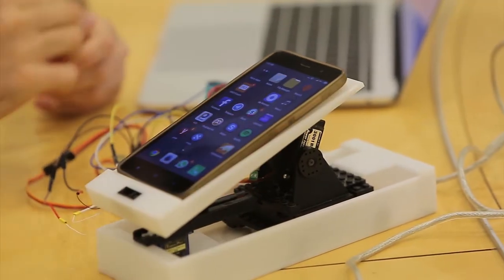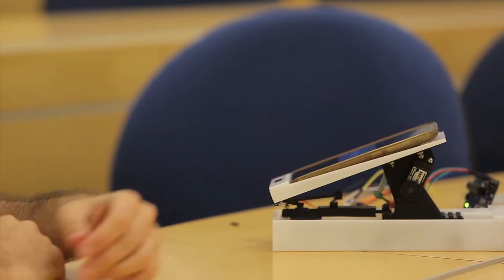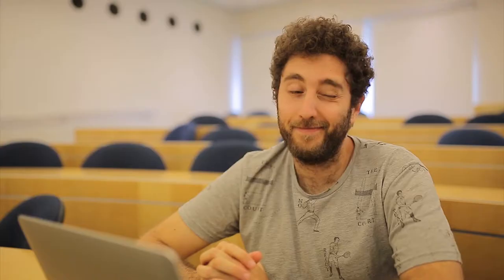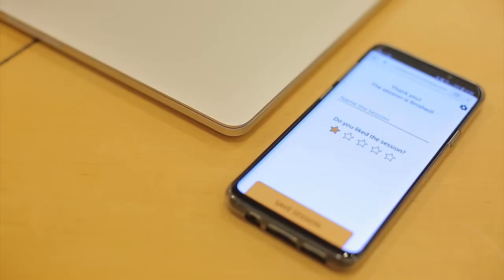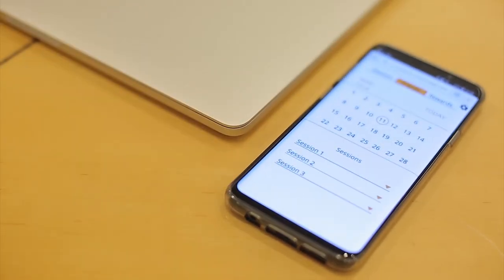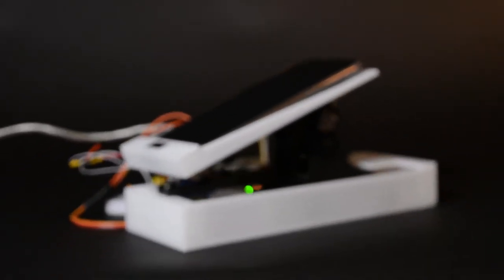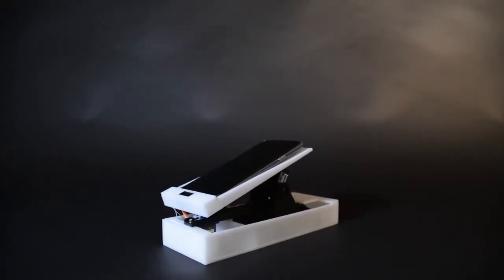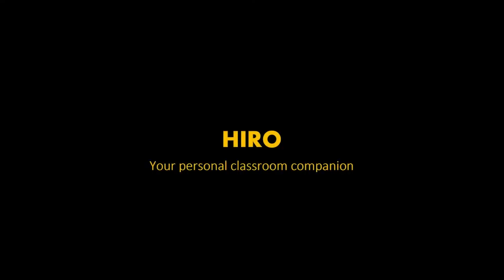Hiro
Hiro is a physical robotic companion designed to assist students to stay focused during lectures.
Hiro was developed by students on the Media Innovation Lab (miLAB) of IDC Herzliya
Visit us at: milab.idc.ac.il